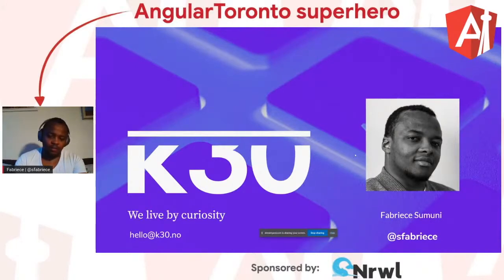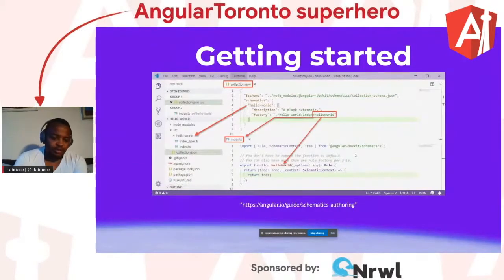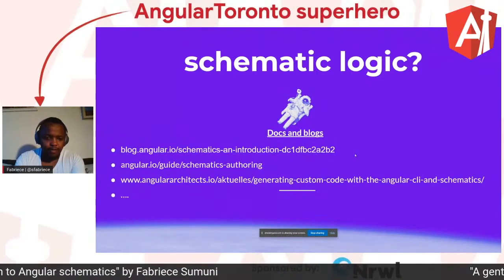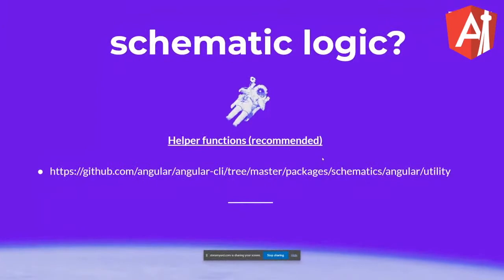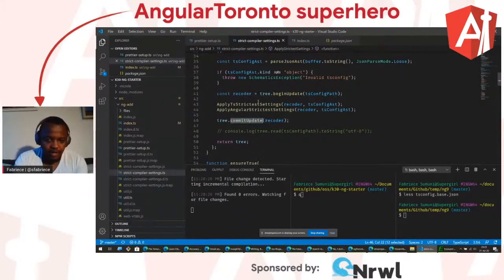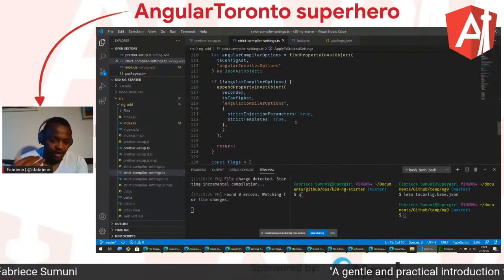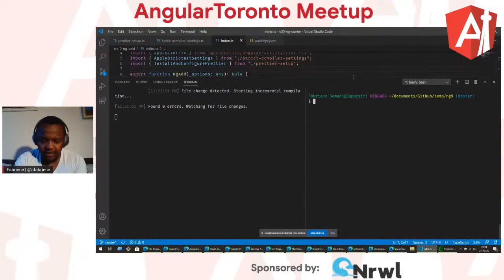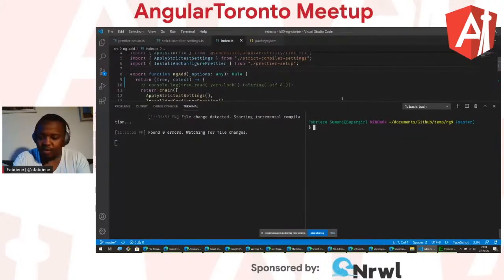Fabriece Sumuni - A gentle and practical introduction to Angular schematics - AngularToronto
A gentle and practical introduction to Angular schematics